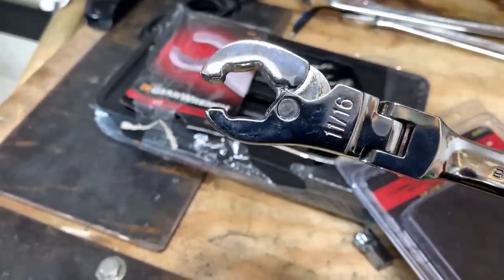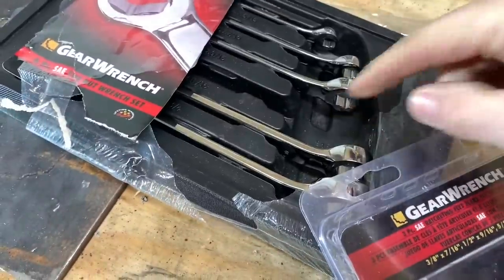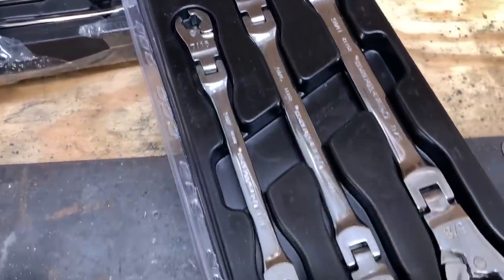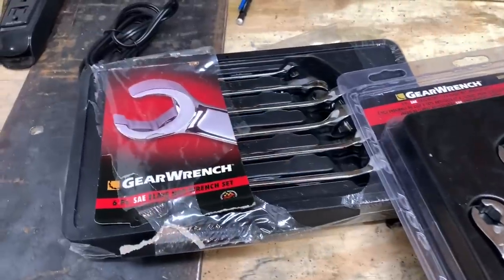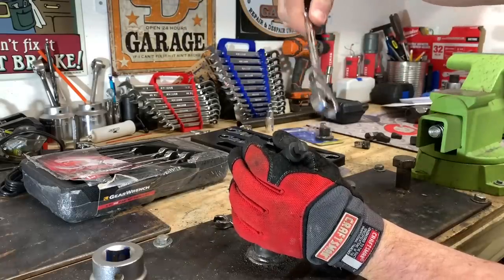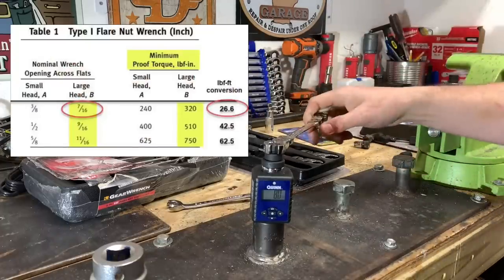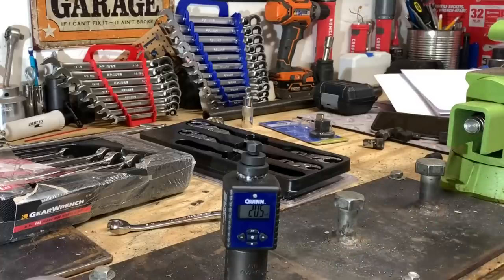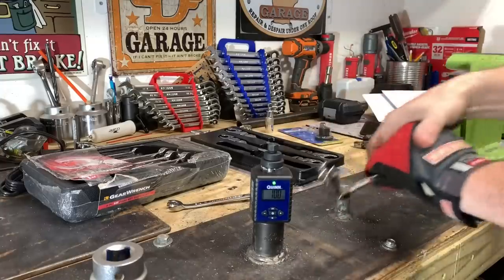Ratcheting Flare Nut Wrench Are you Nuts?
Today we will review and compare two flare nut wrenches.  GearWrench ratcheting flex flare nut wrench provides unparalleled access to the most difficult-to-reach flare nuts, making it easier and quicker to complete jobs. But do they really, you be the Judge.

Used on brake lines, fuel pumps, and in plumbing applications, flare nuts are typically softer than regular nuts and can be easily damaged. The flare nut wrench head drives on multiple sides of the flare nut, allowing force to be applied without rounding or crushing the fastener. The flex head can be positioned through 180 degrees to access hard-to-reach fasteners and the open end flare nut head slips easily over lines. Exceeding ANSI requirements for strength and durability, these flare nut wrenches feature a bright chrome finish for high visibility and stamped size on both sides for quick identification.